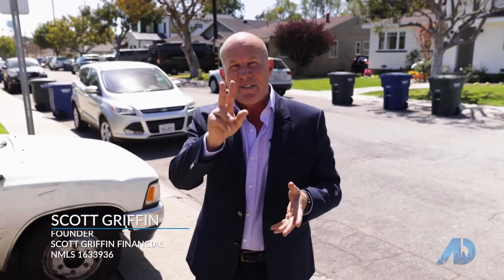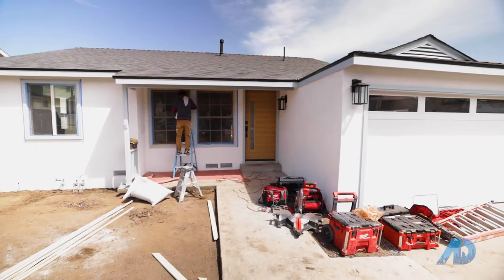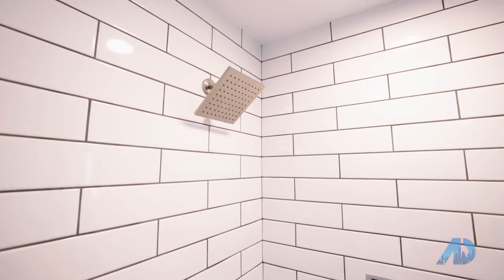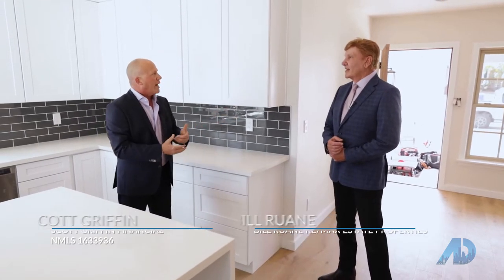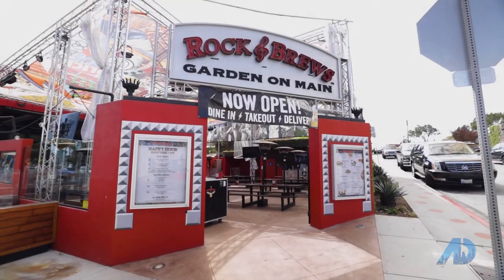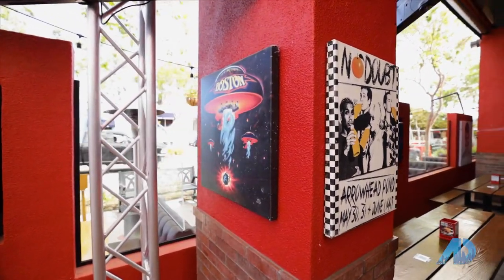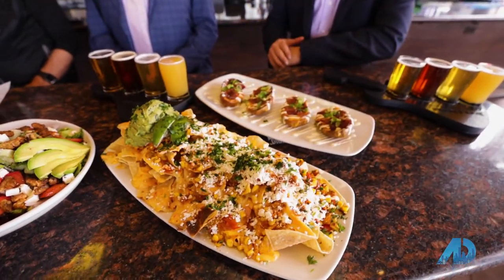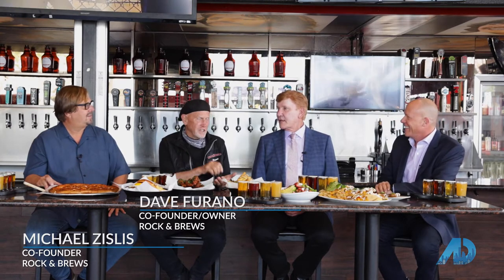The American Dream Los Angeles with Bill Ruane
The American Dream Los Angeles premiered on local television Sunday, May 2. In this segment, Scott took a visit to El Segundo to meet with Bill Ruane, the #2 REMAX Agent in the country, and #3 in the world.  They explain why Pre Sale is a great strategy to win in real estate this year, and later they visit Dave Furano and Michael Zislis at Rock & Brews Restaurant.

Lower your rate and monthly payment!

Scott Griffin, Founder/CEO
Scott Griffin Financial
NMLS #1633936